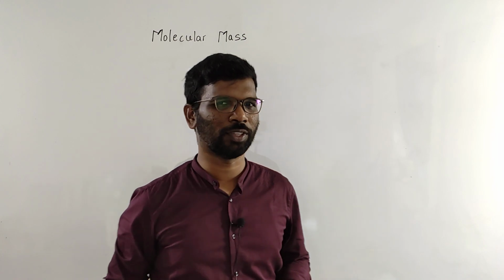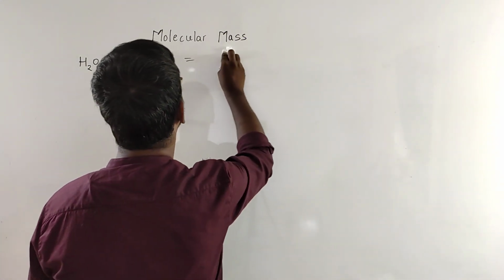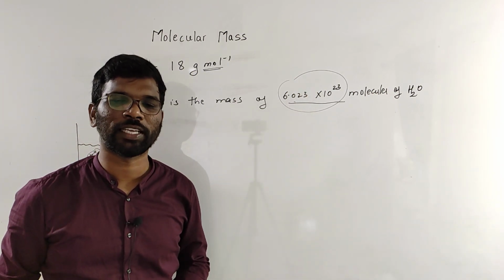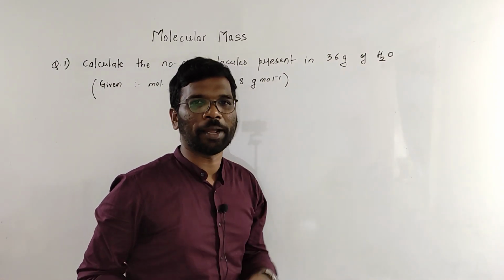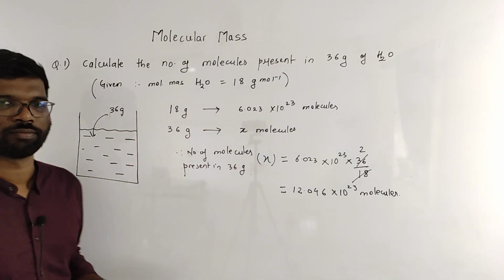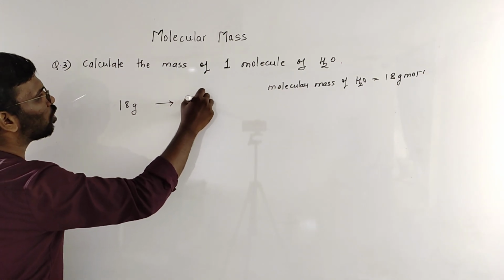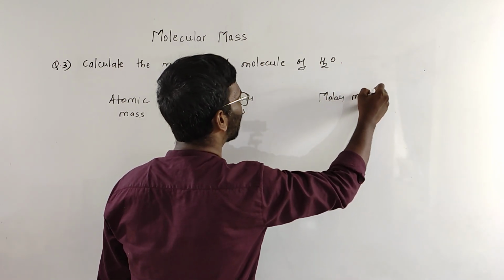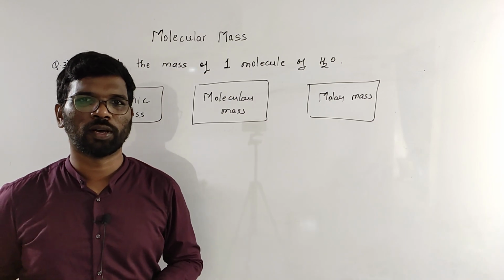Mole concept| Molecular Mass | Basic concepts of chemistry | Lec-3| JEE-NEET| Indresh Naik